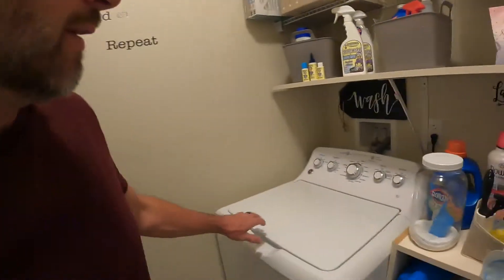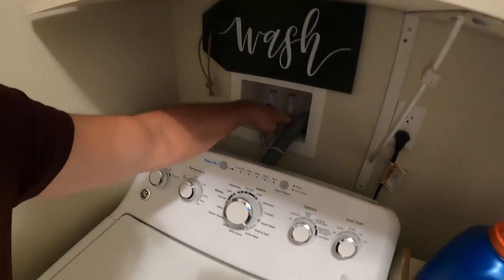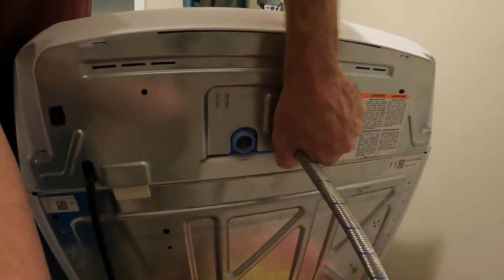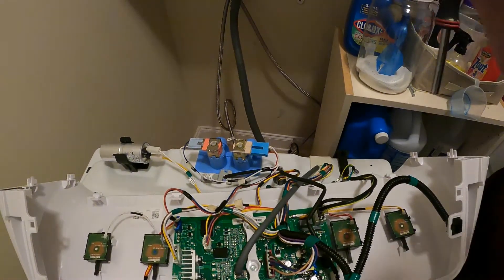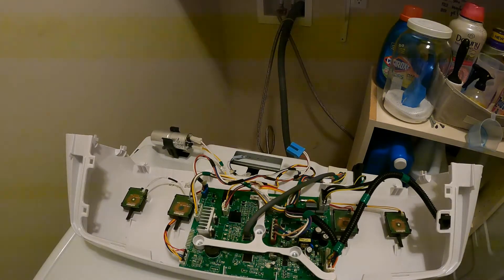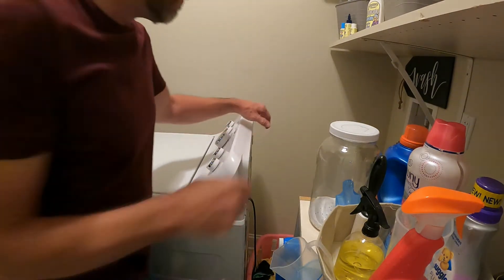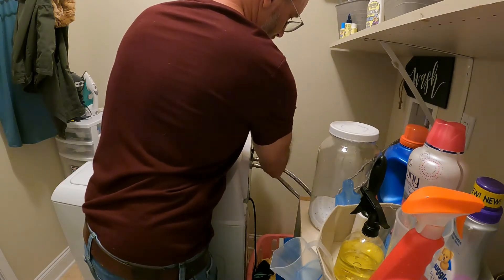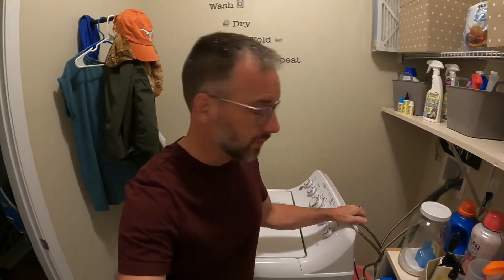How to FIX / REPLACE Leaky Washing Machine Fill Valve - Leaking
I go over how to fix / replace your washing machine fill valve if it is dripping inside your washing machine.   easy fix.

Washing Machine Fill Valve AMZ